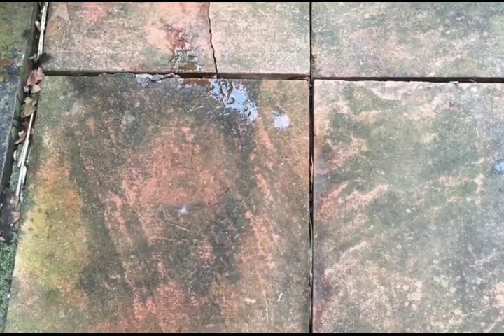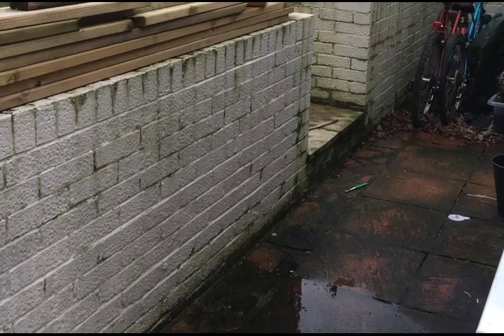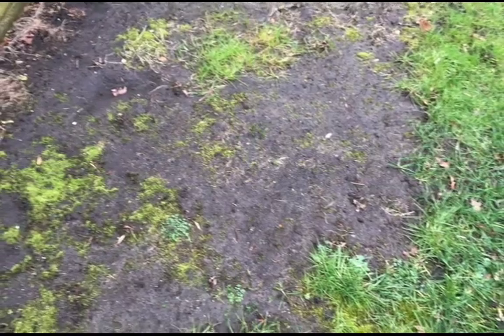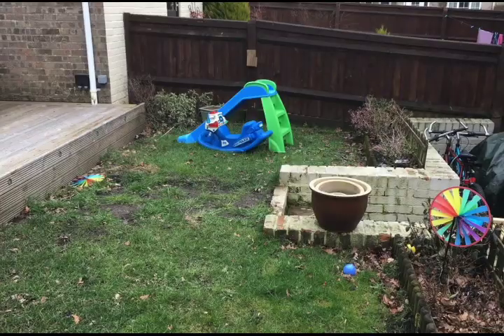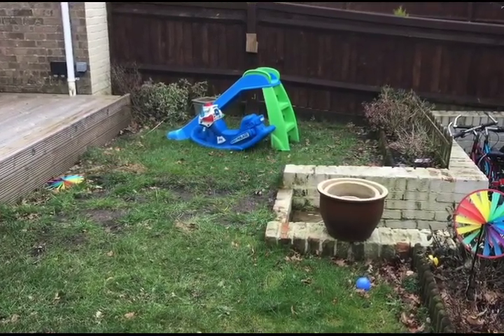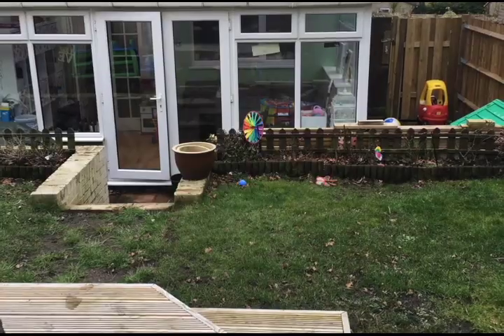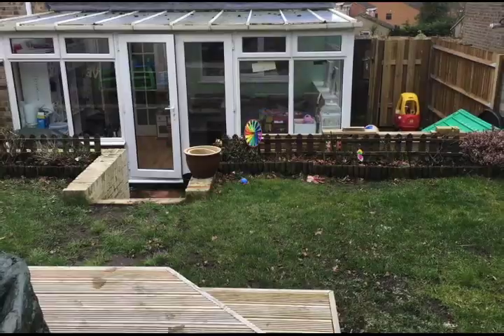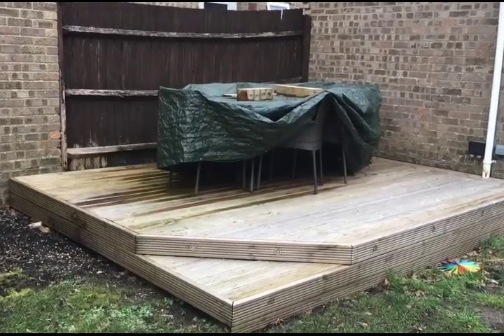The Hillier Great Garden Makeover 2018 - How You Can Help - Hillier Garden Centres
Here at Hillier, we all wanted to do something special for our charity partner Wessex Cancer Trust by transforming a garden for one of their clients.

We’re looking for volunteers to donate their time to assist Hillier in the transformation of a garden to make this family’s dreams come true at the end of July 2018.

There are plenty of jobs to go around, with anything from the planting, to making the tea. If you met them we’re sure you’d agree, this family deserve a garden they can enjoy together and we’d love to give them this.